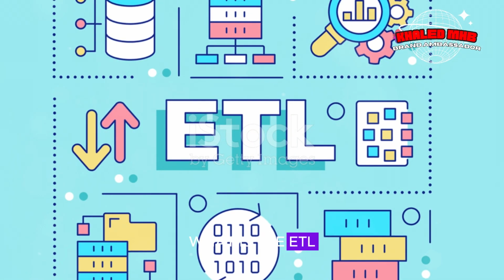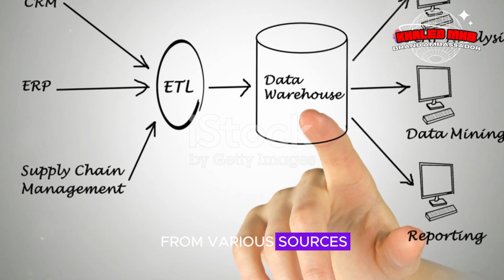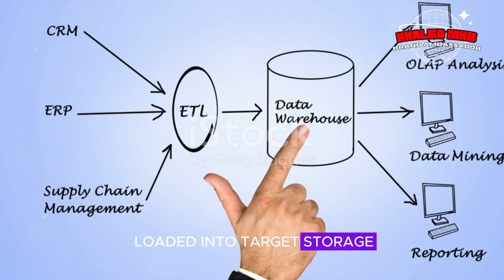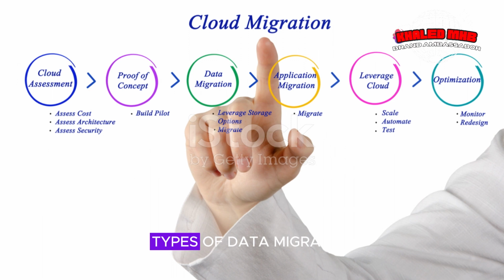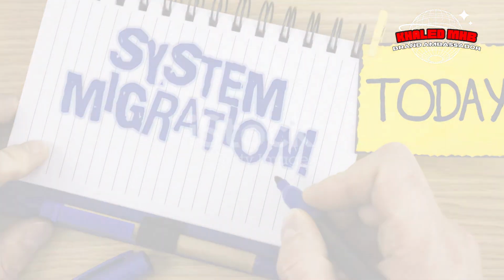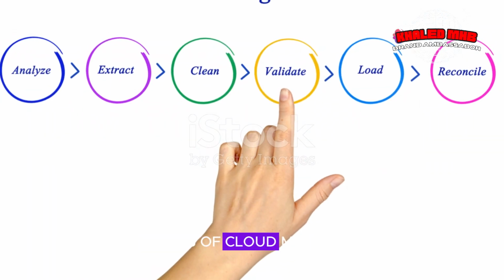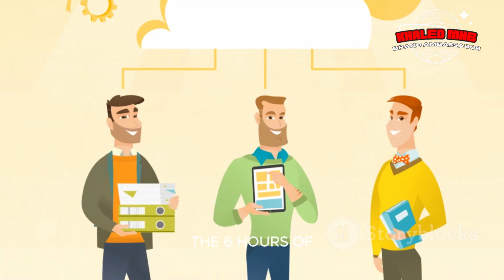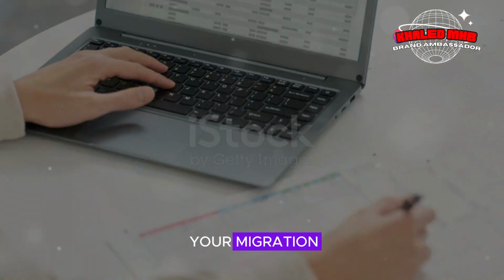Data Migration Steps: Complete Guide to Efficient Data Transfer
Discover the essential steps of data migration in this comprehensive guide. Learn how to assess and clean your source data, design a migration plan, and execute the transfer efficiently. Understand the ETL process, different types of data migration, and how to overcome common challenges. Whether you're moving data to a new database, storage system, or the cloud, this video will help you navigate the complexities of data migration successfully.

Don't miss out on this fantastic opportunity! Register now and gain instant access to a distinguished range of free and paid products.